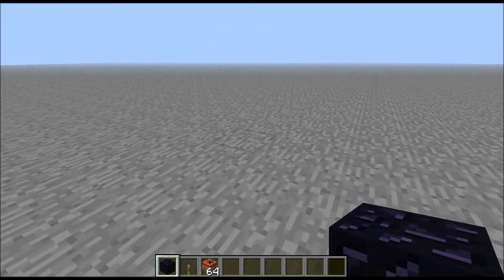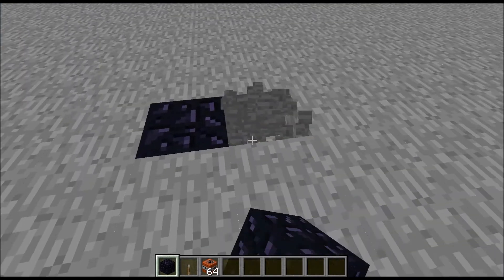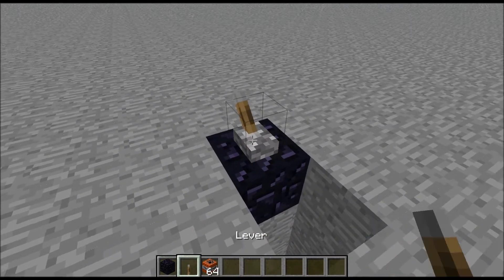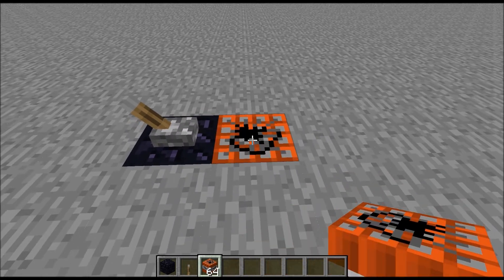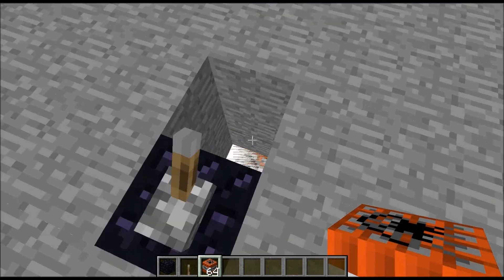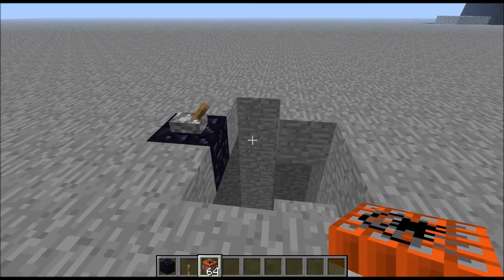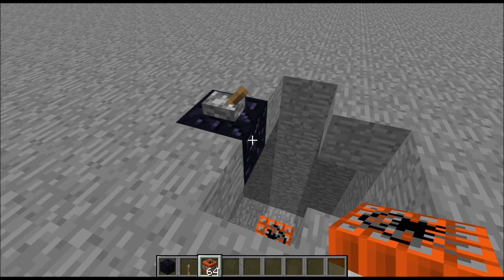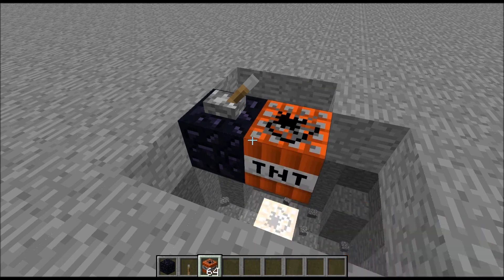Minecraft Random - Quick mining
All though we provide content that is created in mediums intended for all ages, this channel is for people 18 years old and older (as to classify our channel for adults ONLY)
Hey guys IxZOMBI3xI here and welcome! On this YouTube channel I provide you guys with any thing Minecraft. We feature Builds, Redstone inventions, Let's Plays, and More...

A quick mining technique for anyone who finds it useful